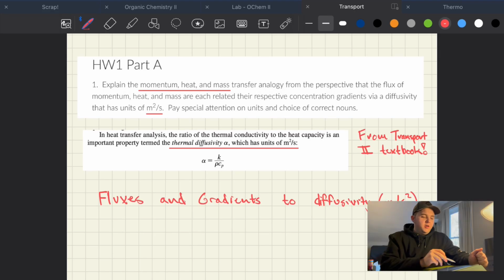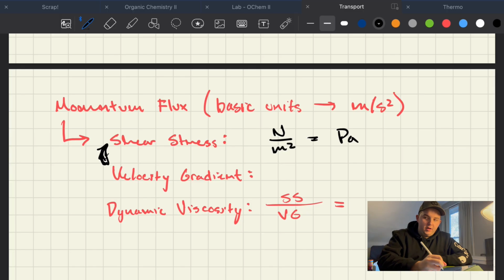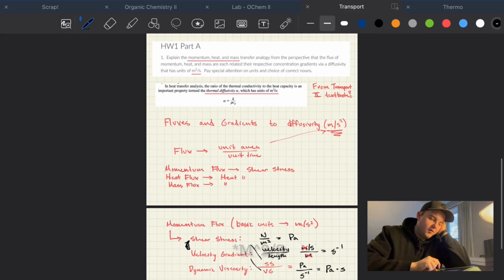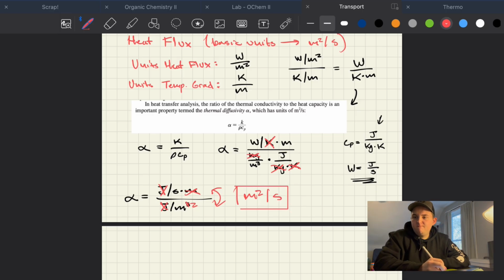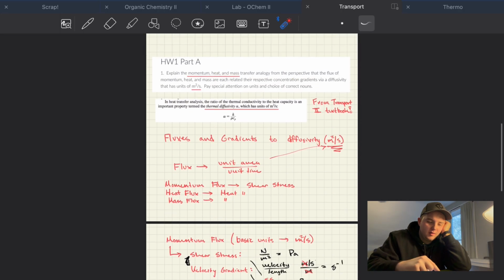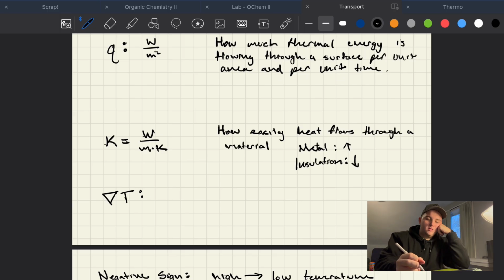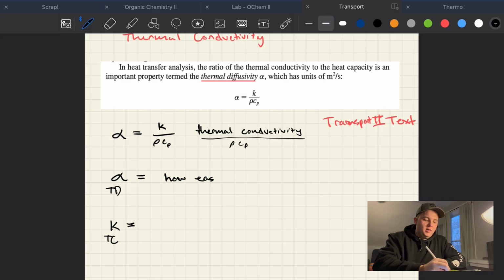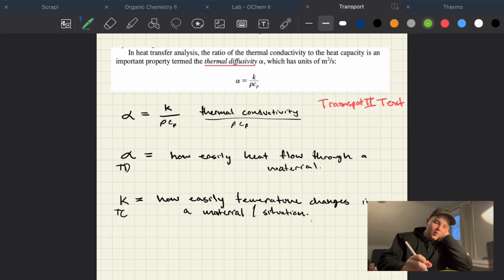What is Fourier's Law? + More! (HW 1 Part A)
HW 1 Part A

Questions are as follows:
1.  Explain the momentum, heat, and mass transfer analogy from the perspective that the flux of momentum, heat, and mass are each related their respective concentration gradients via a diffusivity that has units of m2/s.  Pay special attention on units and choice of correct nouns.

2.  Explain Fourier's Law, i.e., what are the units of flux, thermal conductivity, and temperature gradient, why is there a negative sign?  What is the difference between thermal conductivity and and thermal diffusivity?